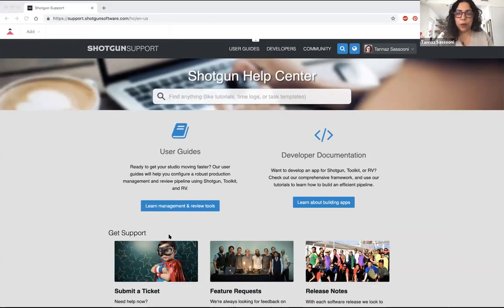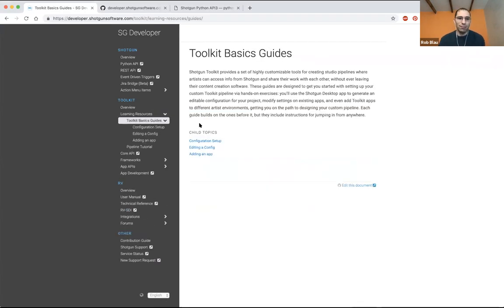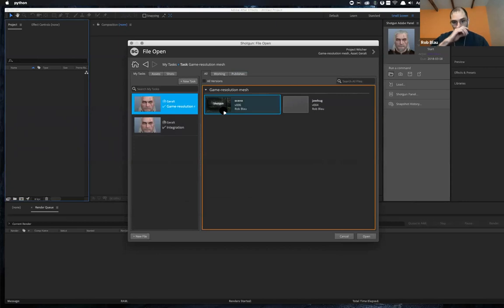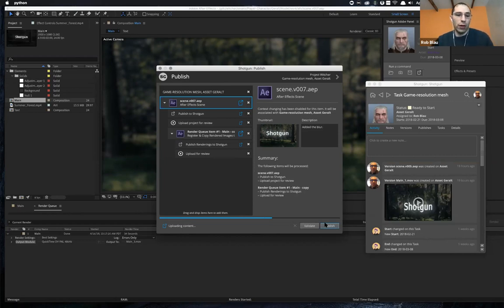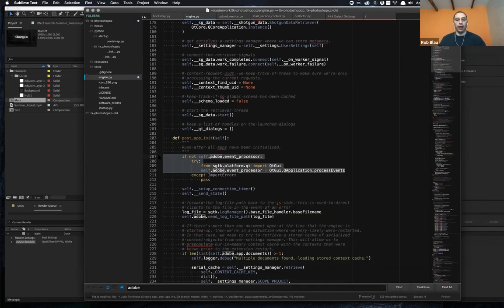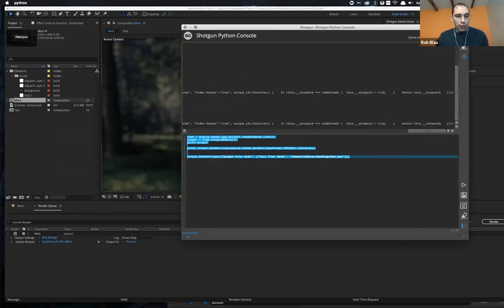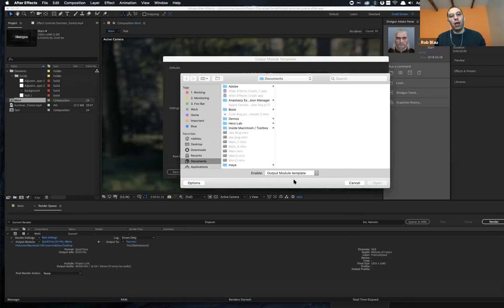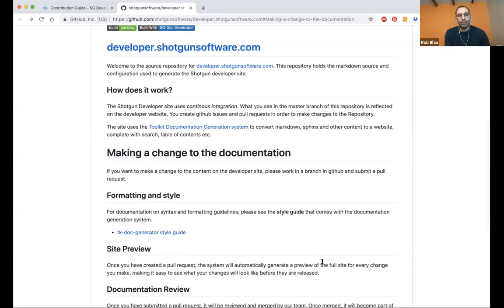Toolkit Webinar: After Effects Integration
Adobe After Effects is our latest Shotgun integration. In this webinar, Toolkit Product Manager Rob Blau dives deep into the After Effects integration with a live demo of features and discusses how we refactored the heaving lifting from our Photoshop integration to develop a reusable framework for any Adobe integration.

Also, Street Team Toolkit Specialist Tannaz Sassooni tours our new developer’s documentation site and shows how we’re making it easier for our users to learn how to integrate with Shotgun.

0:00 Developer documentation portal tour

5:36 After Effects integration

28:51 Den Serras of the ReDesign Group gives some details on the state of Output Module customization

31:03 Q&A